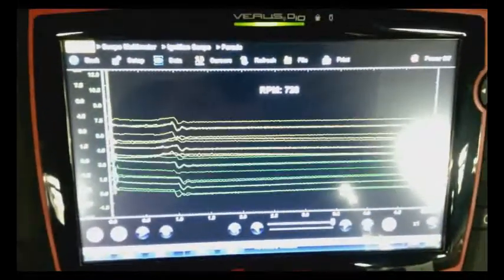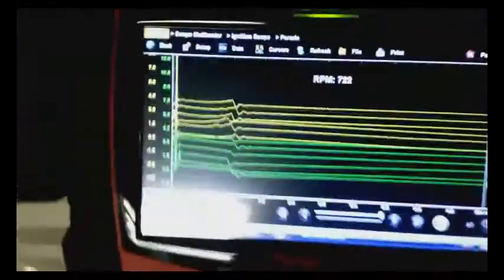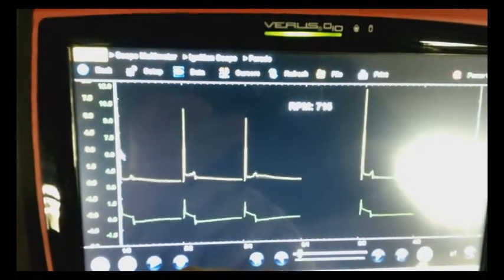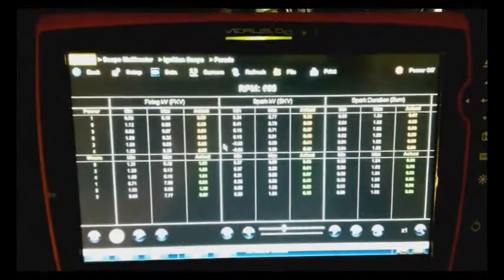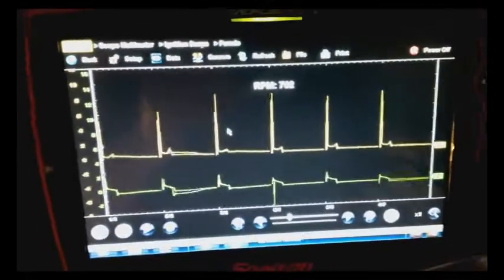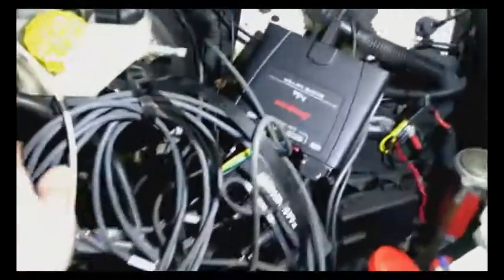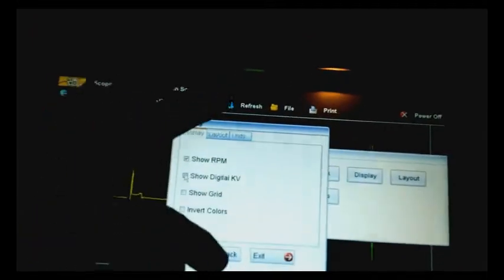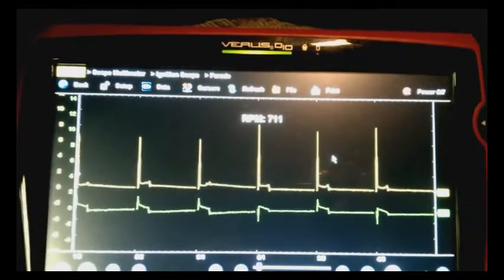Lab Scope Testing Waste Spark Ignition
Using the Snap-On SIA 2000 waste spark ignition adapter and lab scope testing a 2000 Volkswagon Eurovan 2.8 VR6 with a random missfire under light load.